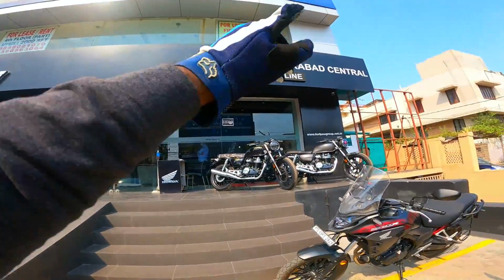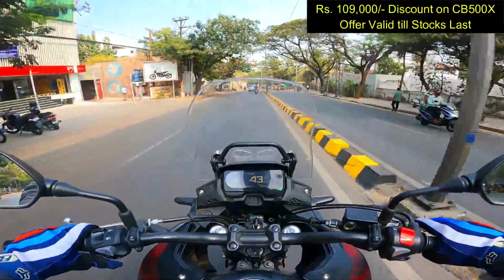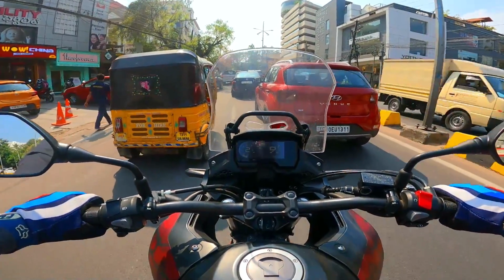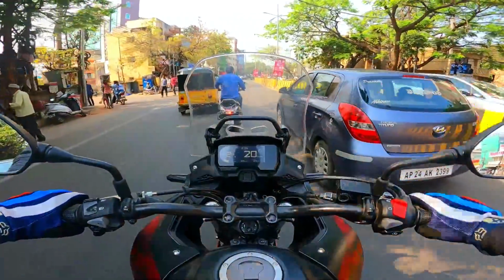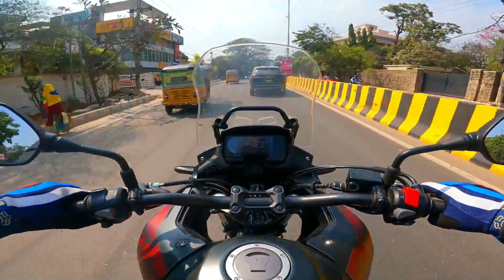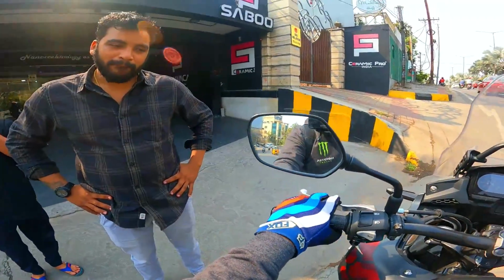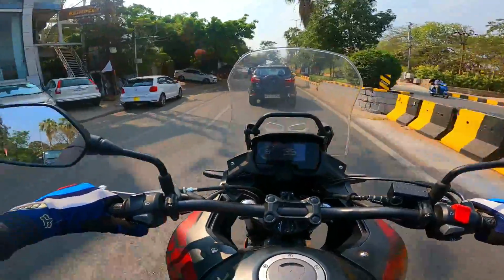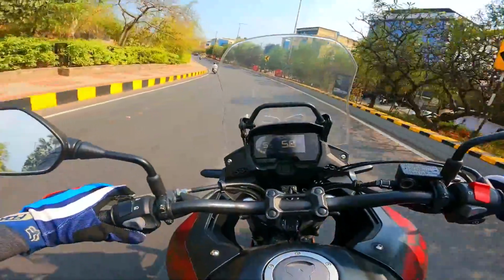Unbelievable Discount on Honda CB500X | 2022 Model News and Changes in This Motovlog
hi guys, today I share some Breaking News : Never Before Never Again Huge Discount on Honda CB500X. Also I share the News and Pics about 2022 model that was unveiled yesterday. I talk about the Changes it comes updated with.